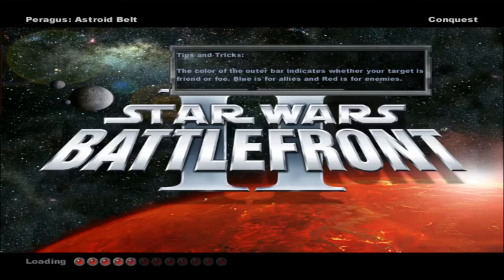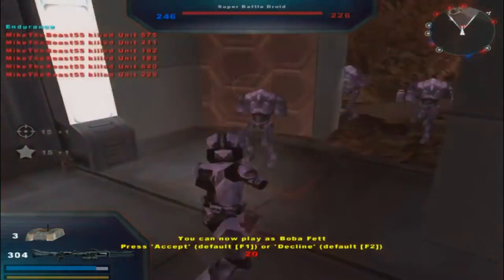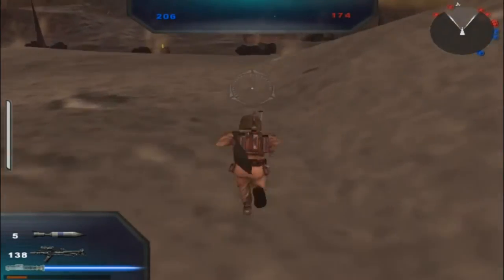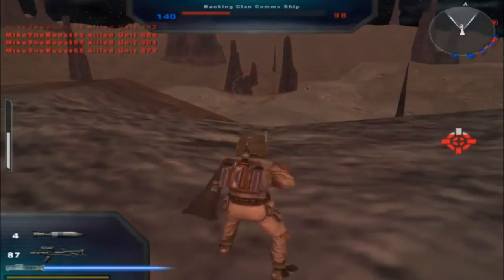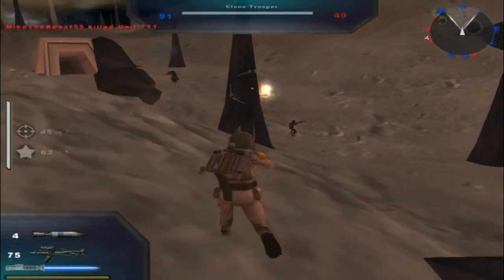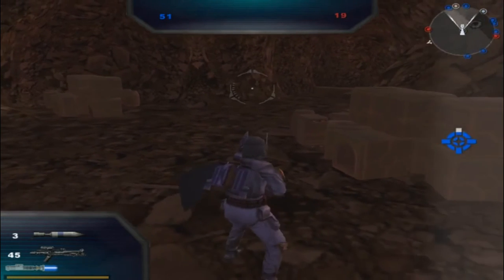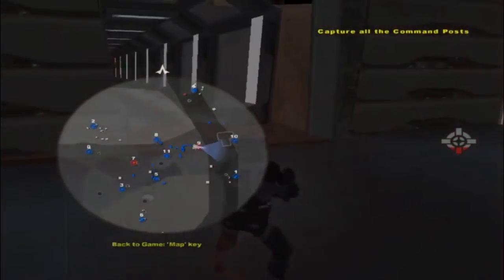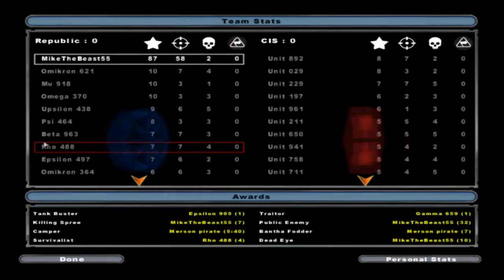Star Wars Battlefront 2 Mods (HD): Peragus: Asteroid Belt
Welcome back ladies and gentlemen to a brand new Star Wars Battlefront 2 Mod Map Gameplay! Today we go on a space map but it takes place on an asteroid in an asteroid belt which has underground tunnels. The map itself consists of Hoth, Polis Massa, & Geonosis assets all combined in to make this awesome map the way it is now. The sides have not been changed at all which is why we use the Skin Changer Mod to make things more fun and interesting. Did you find this gameplay interesting and now you want to give this mod map a download to try give this mod map a try and see if you like this mod map or not? If so then feel free to do so with the link I have provided for you in the description below!